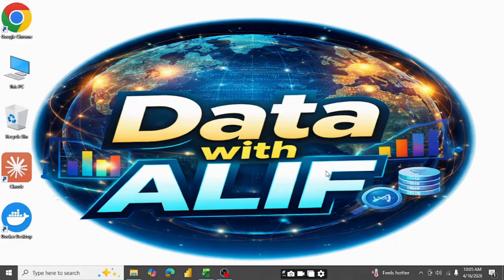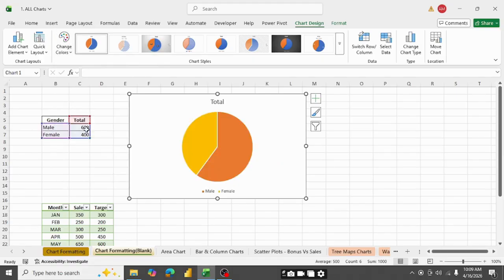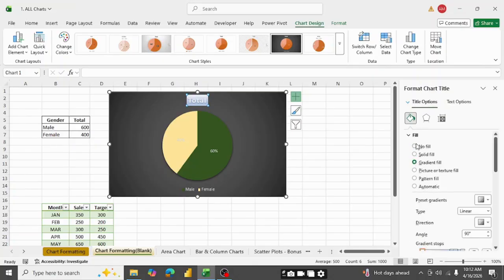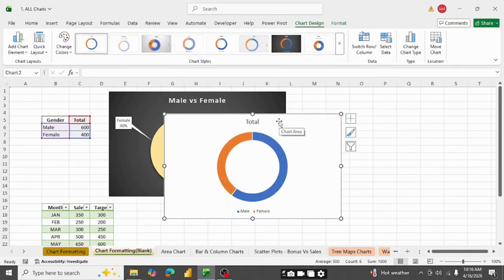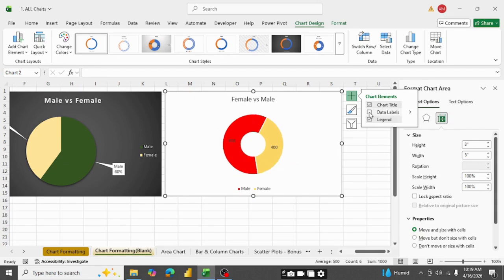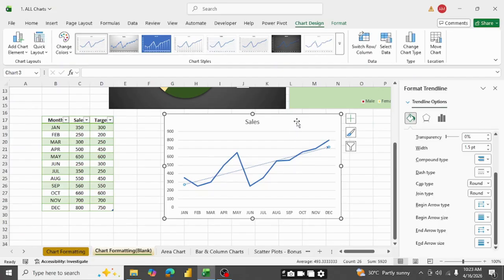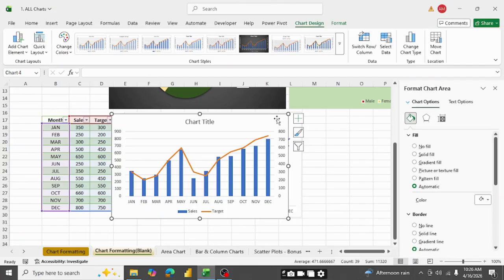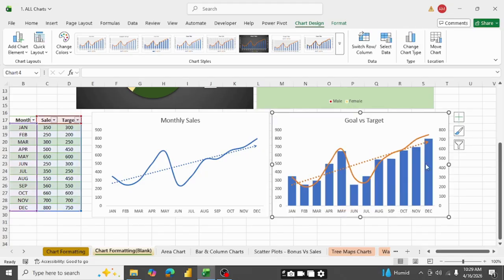How to Create Charts in Excel Pie, Bar, Column & Combo Chart Part- 1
In this video, you will learn how to create Pie Chart, Donut Chart, Bar Chart, Column Chart, and Combo Chart in Microsoft Excel 365 step by step.

Charts are one of the most powerful features in Excel that help you visualize data, analyze trends, and present information clearly.

In this beginner-friendly Excel tutorial, you will learn:

✔ How to create a Donut Chart
✔ How to create a Column Chart
✔ How to create a Bar Chart
✔ How to create a Combo Chart (Column + Line)
✔ When to use each chart type

This tutorial is perfect for students, beginners, job seekers, and professionals who want to improve their Excel and data visualization skills.

📌 Level: Beginner